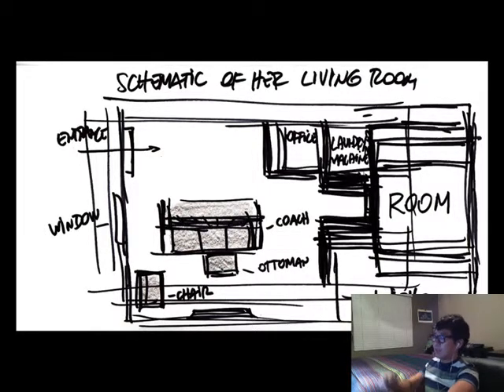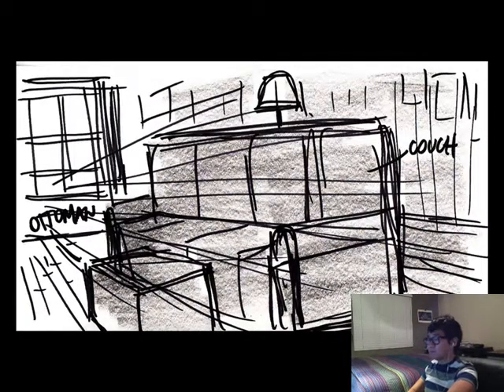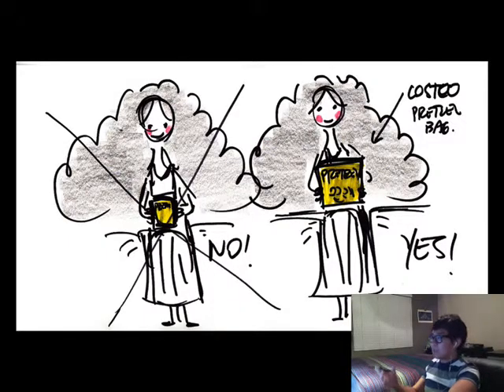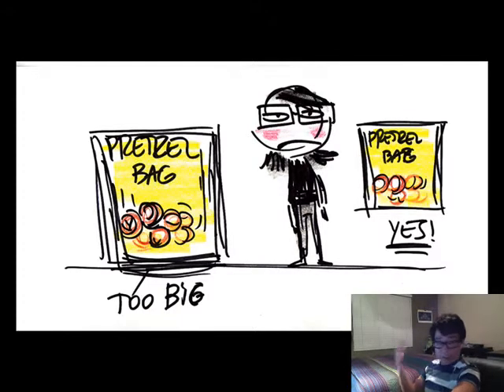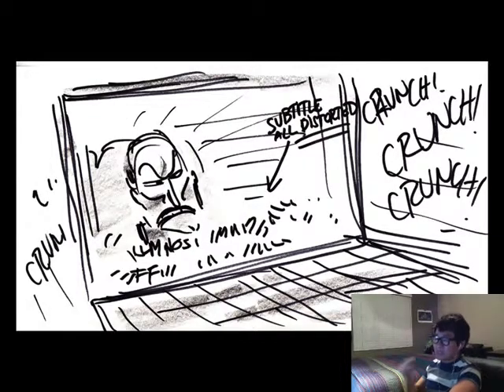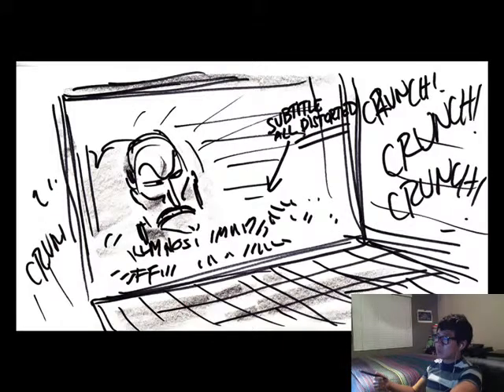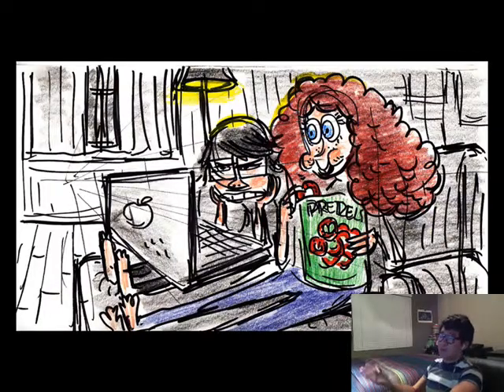วิธีเขียน Storyboard ตอนที่5